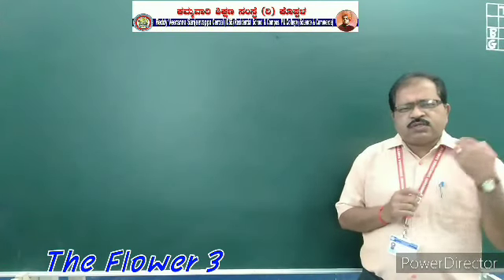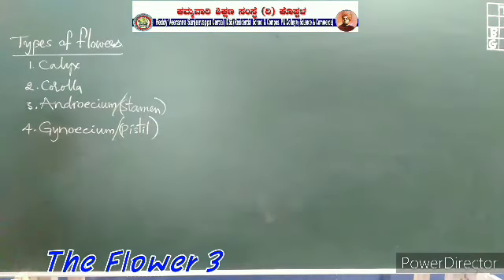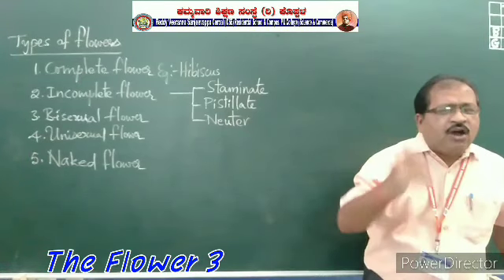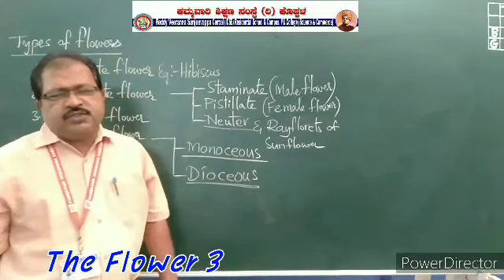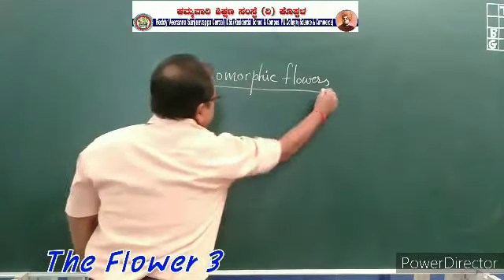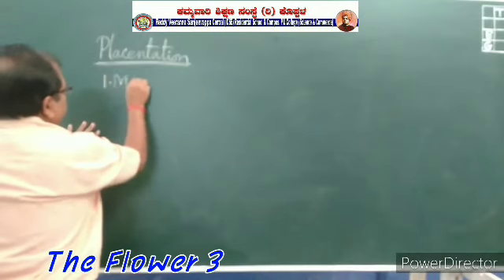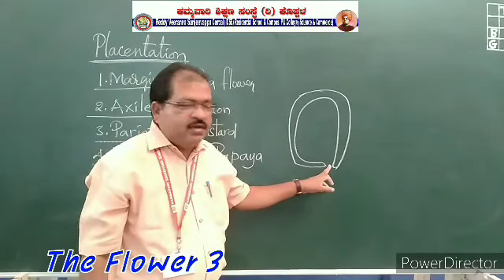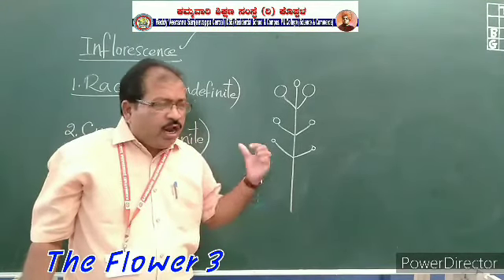The Flower 3